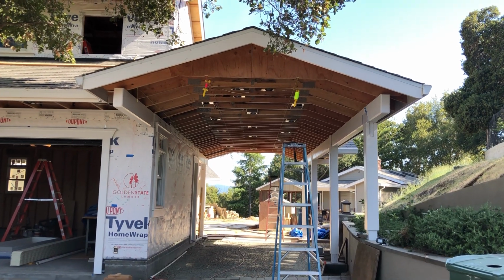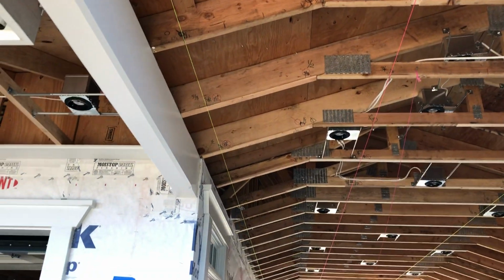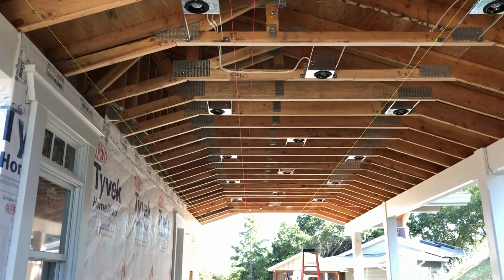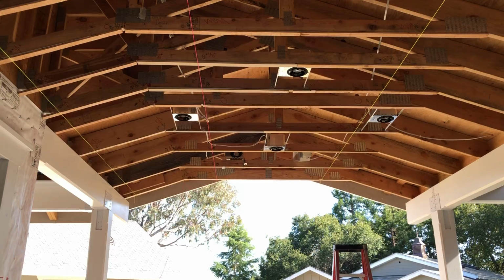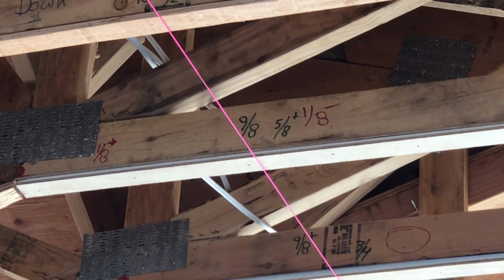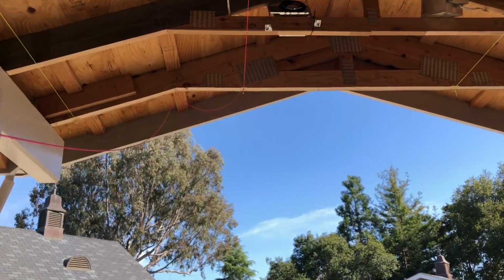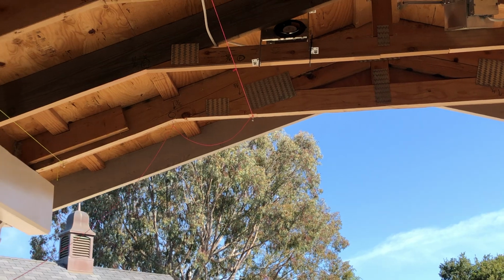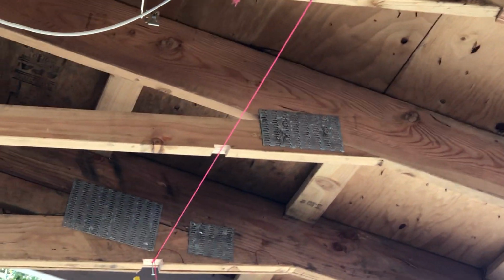May 9 - Leveling the bottom of Truck Port trusses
Ten different truss shapes were used to build the Truck Port. Each has a slight manufacturing error. These surfaces will need to be leveled so that reflected light isn't distorted when reflecting off the soffit. It's taken 2 days so far, but things are looking quite good.